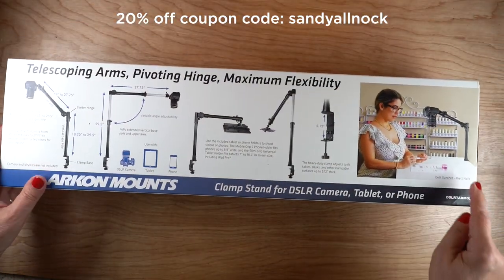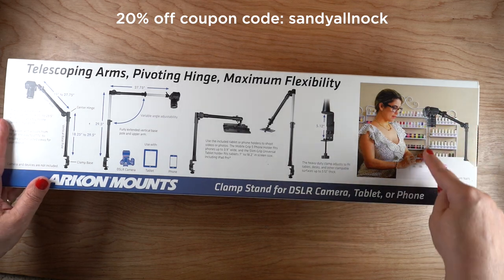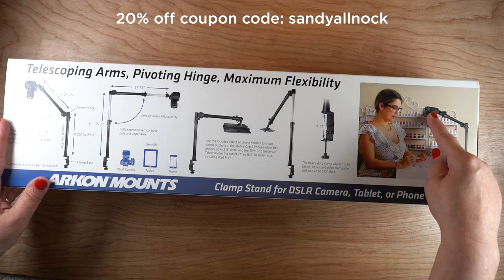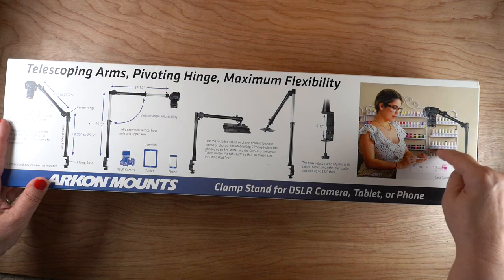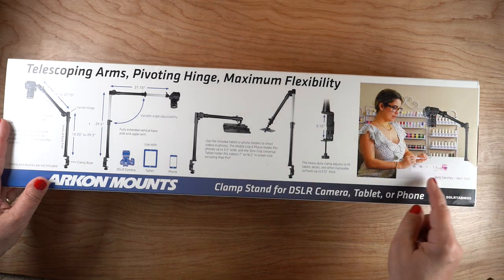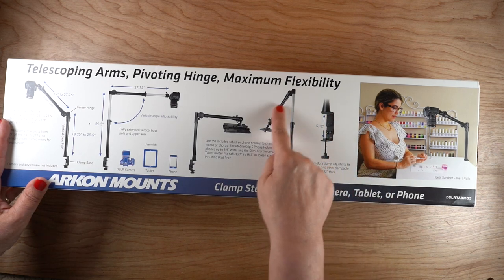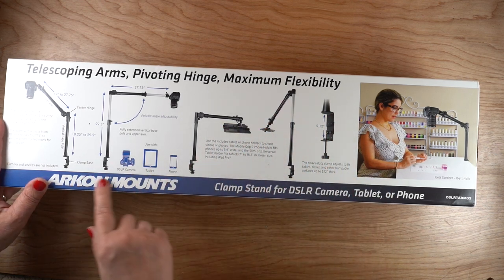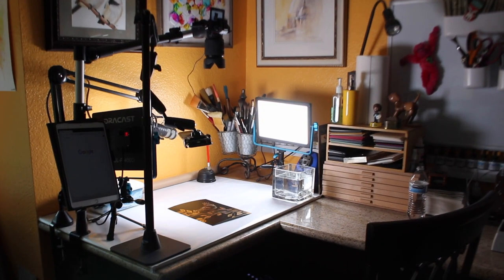Tech Talk: Camera and phone stands for art video, reels, tiktok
BIG thanks to Aaron at Arkon for providing me with this stand to show you!

My camera:
• Sony Alpha a7 III
Arkon stands:
Lights:
• Dracast LED lights
• Tripod stands
Mic:
• Rode ProCaster Mic with boom stand
• RodeCaster Sound Board